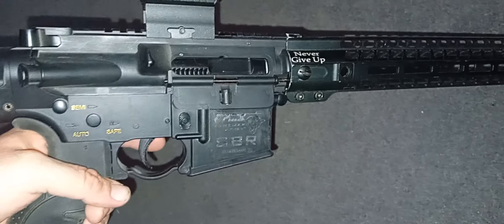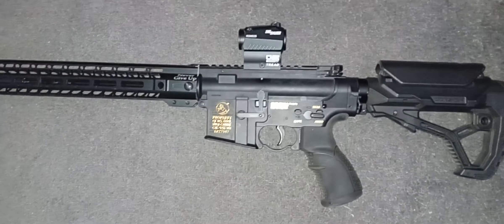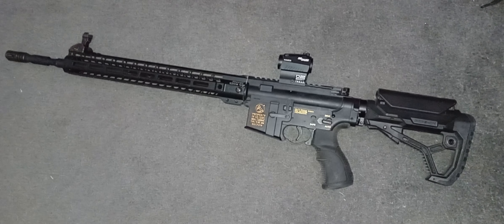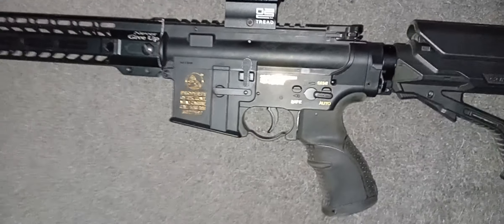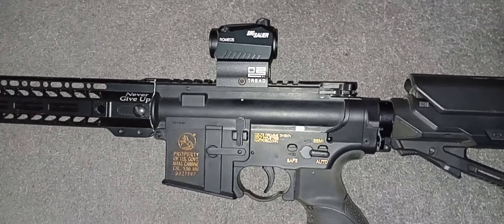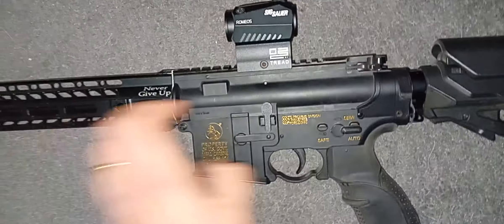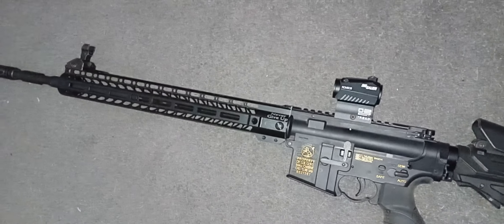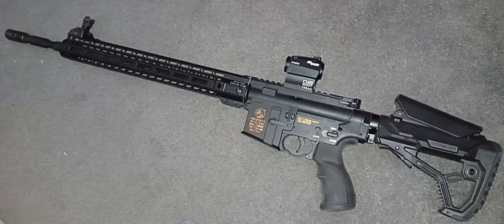CROSMAN DPMS SBR CO2 AIRGUN